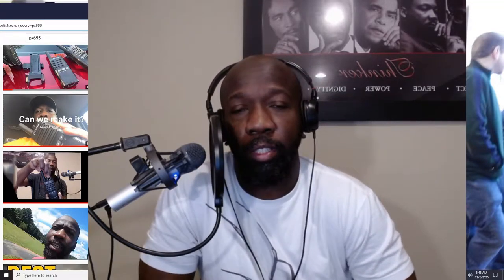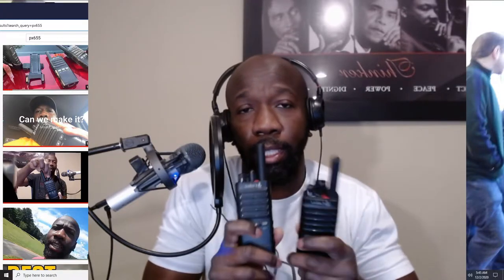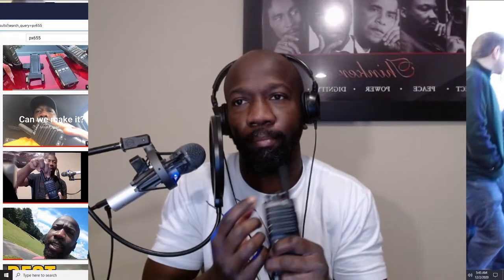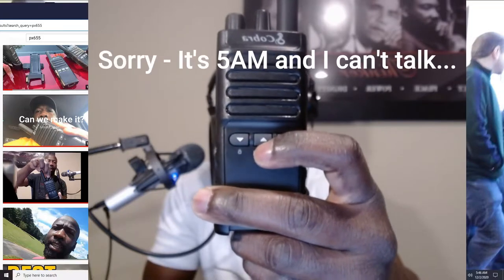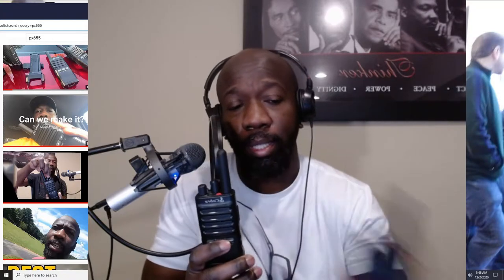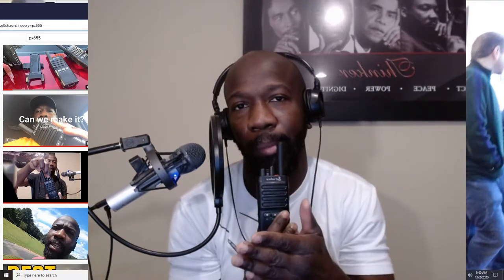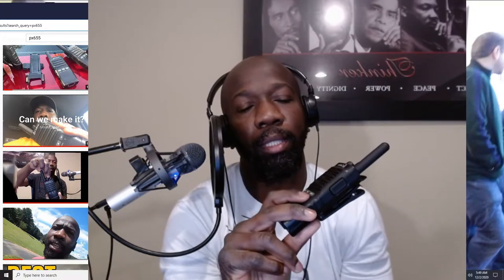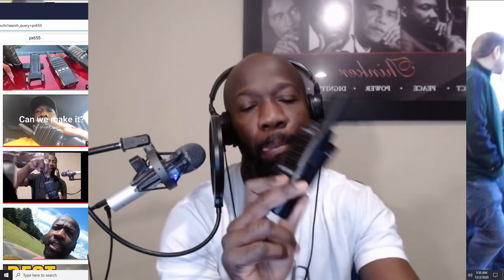How to use the Cobra Px655 functions/privacy codes/etc.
In this clip, I give an introduction on how to use the functions / features of the Cobra PX655.

I filmed this video without realizing I was talking to the wrong microphone the whole time! The sound is still pretty good though. also, sorry for the fan that goes on and off in the background.